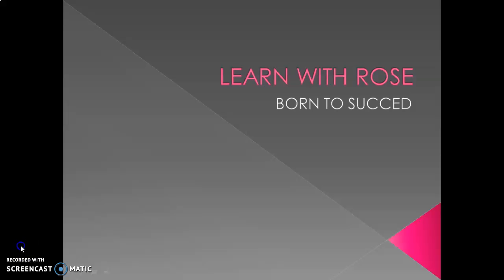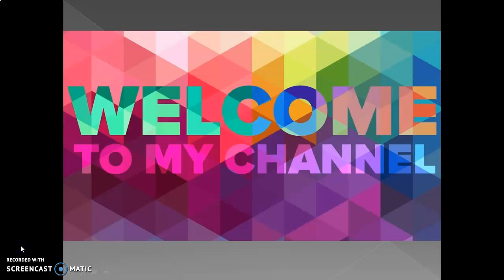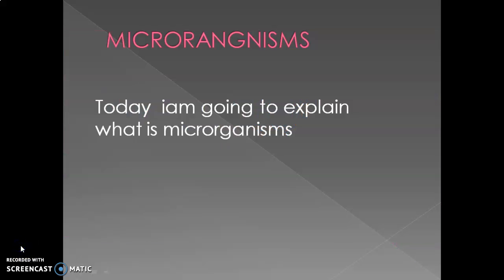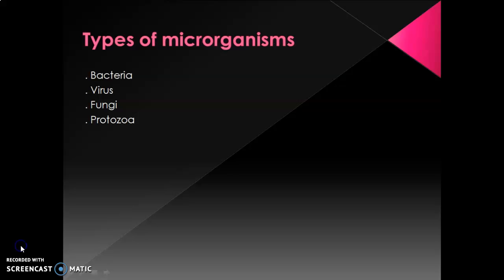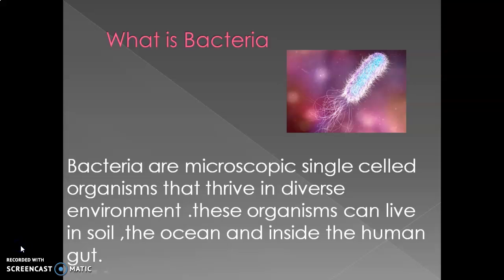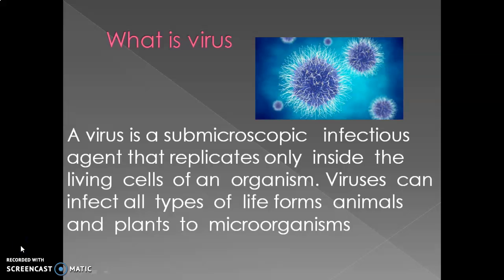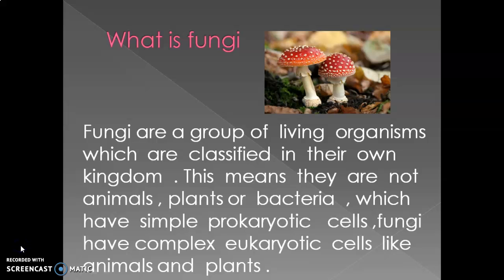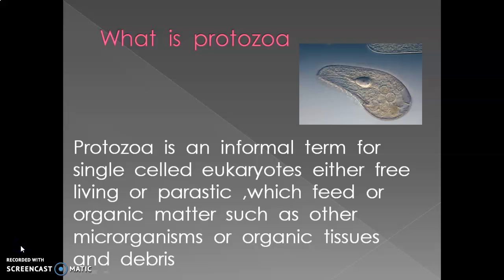what is microrganisms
what is virus ,what is bacteria ,what is protozoa ,what is fungi